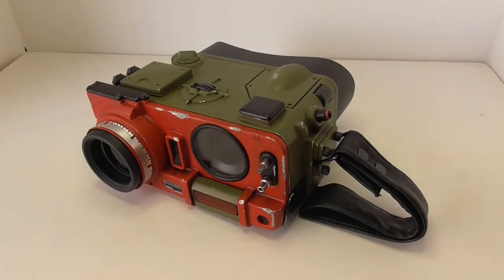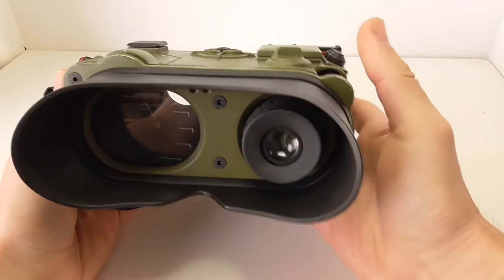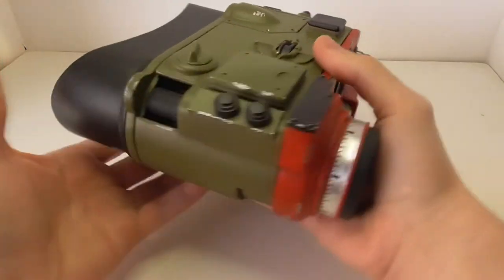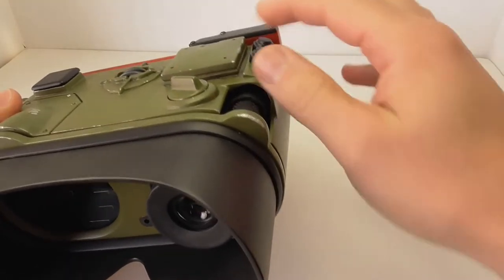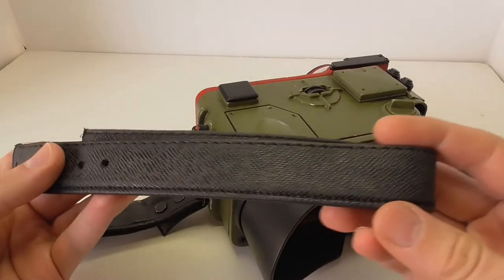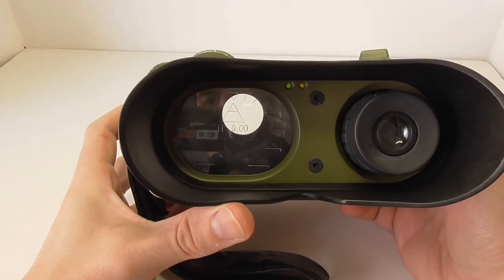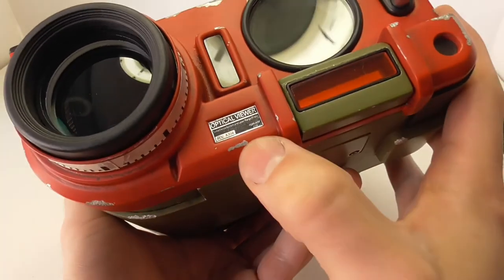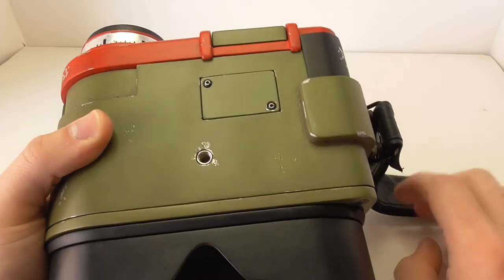Blade Runner 2049 Binoculars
3D Printed Deckards Binoculars from Blade Runner 2049.